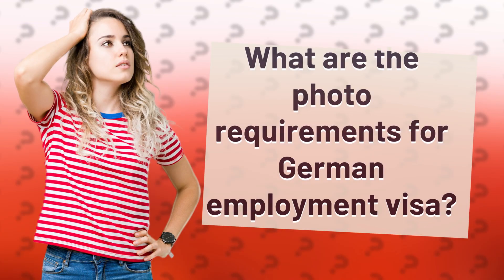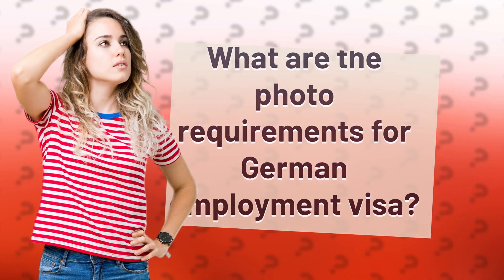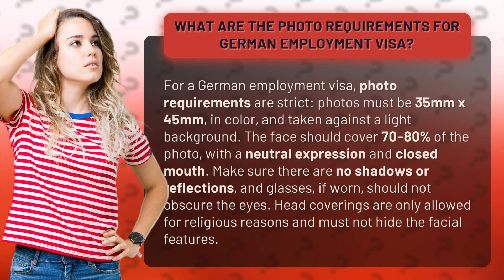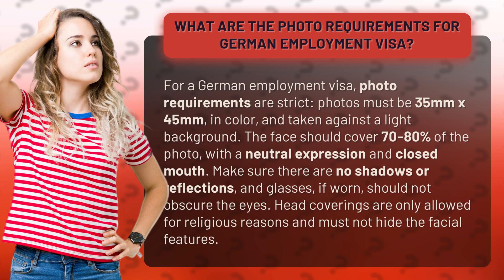What are the photo requirements for German employment visa?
German Employment Visa Photo Requirements Explained • Photo Requirements • Learn the strict photo requirements for a German employment visa, including size, background, facial coverage, and more. Ensure your photos meet the necessary criteria for a successful visa application.